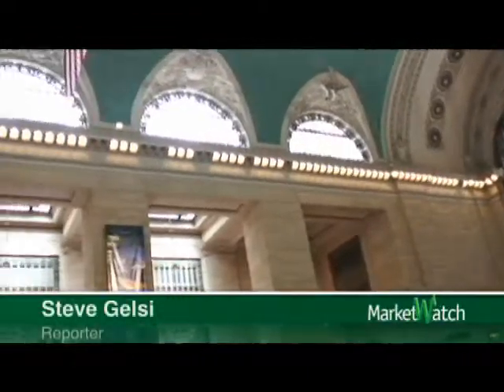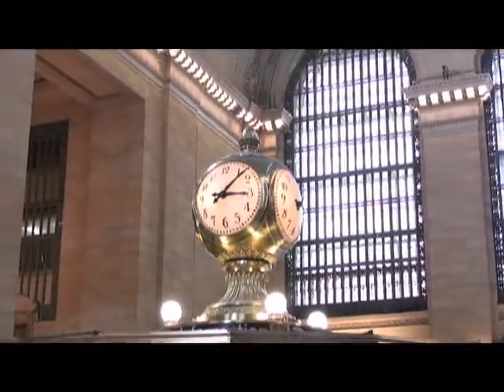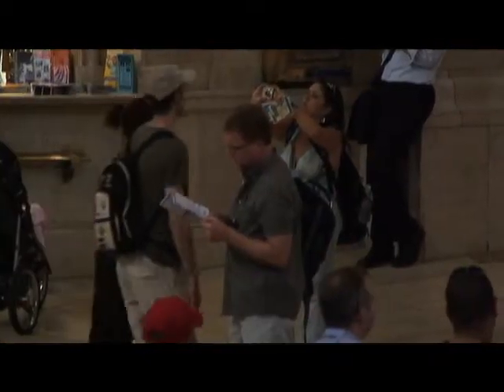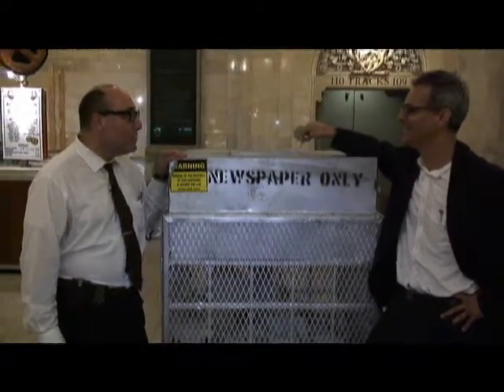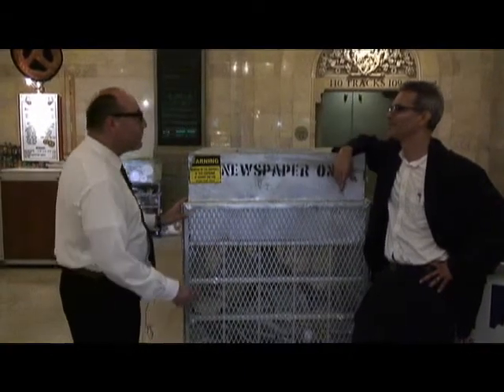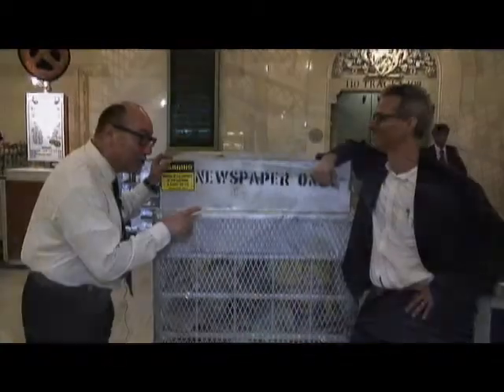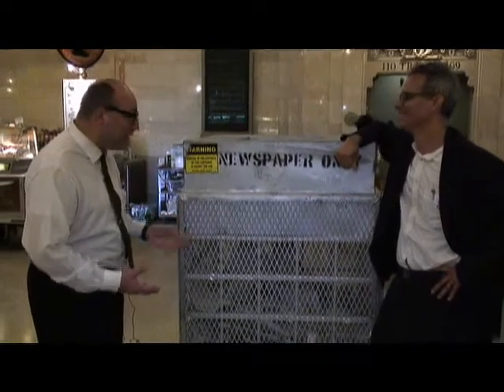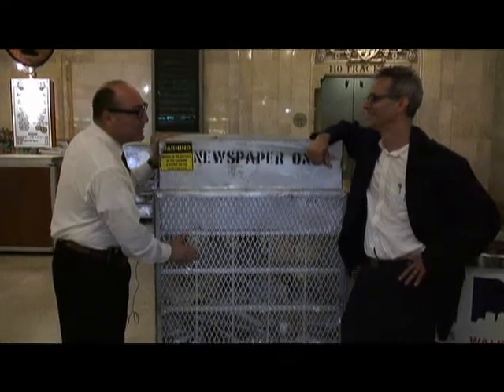Green Grand Central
Looking for an environmentally friendly building in New York City? Try Grand Central Terminal. MarketWatch's Steve Gelsi reports. Produced by Michael Kofsky and Lauren Goode. (Sept. 17)